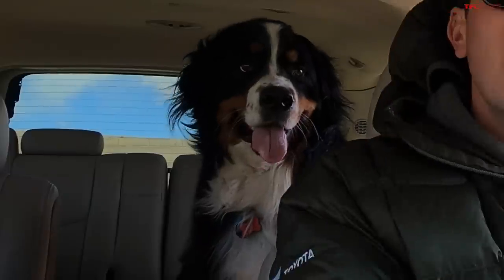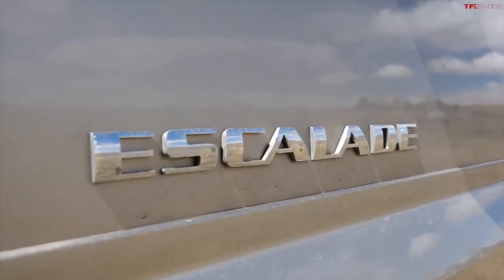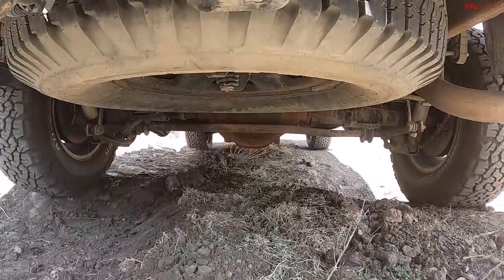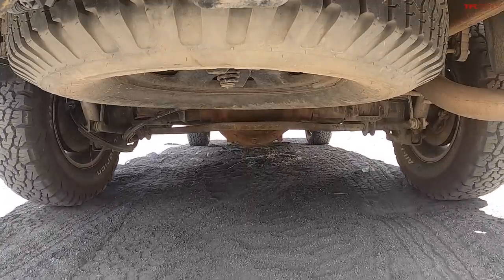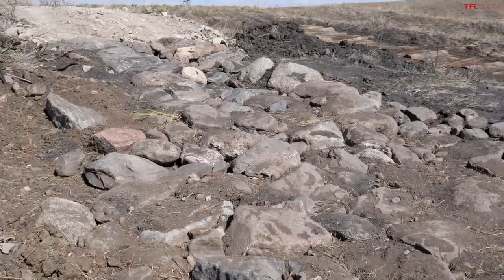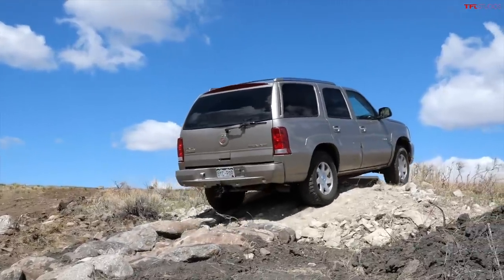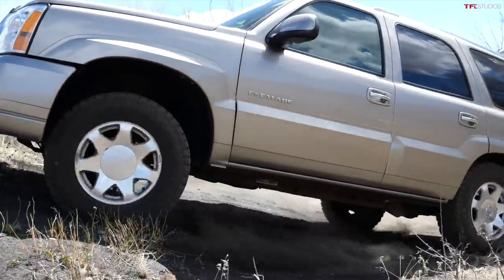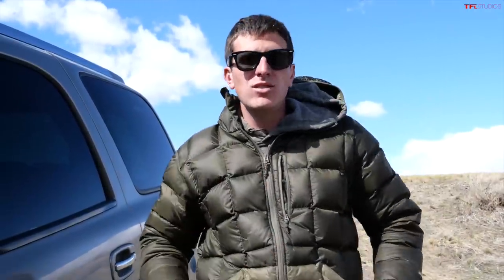Don't Buy a Toyota Land Cruiser, The Best Cheap Overland Rig Is an Escalade!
In this video we hit the rocks in a 2003 Cadillac escalade and talk about why it might be one of the best budget overlanders anywhere!